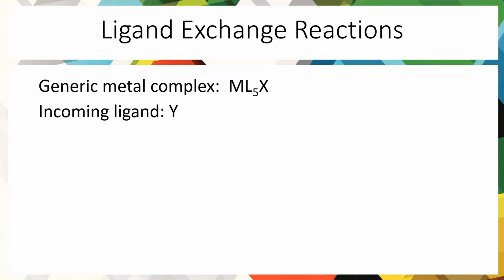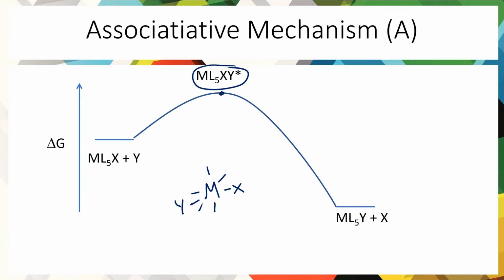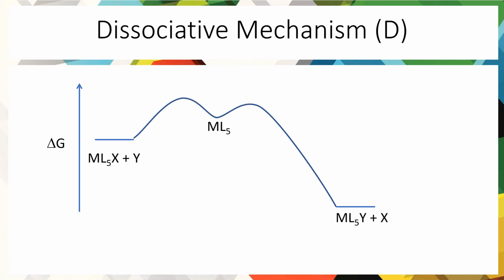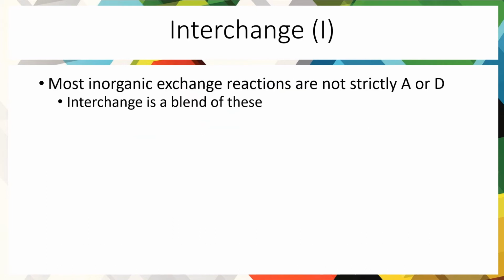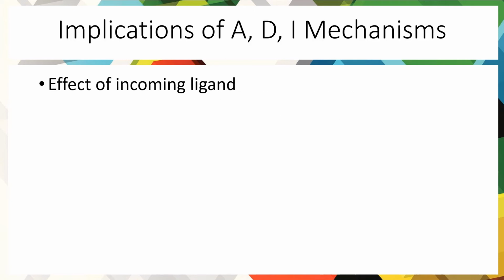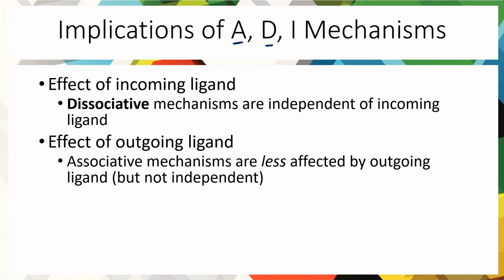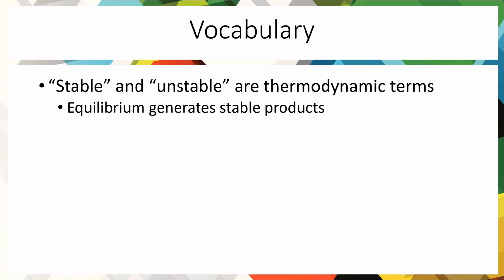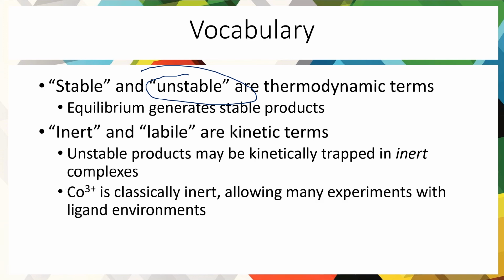Kinetics 1 Review of Reaction Mechanisms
Associative, Dissociative, and Interchange Mechanisms